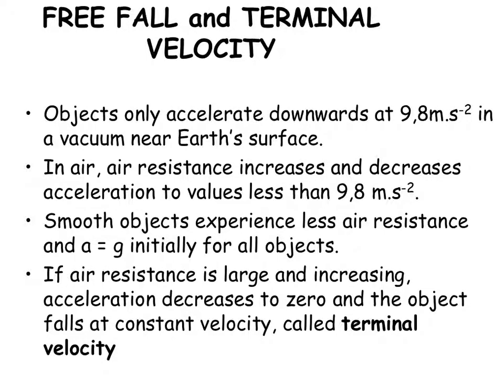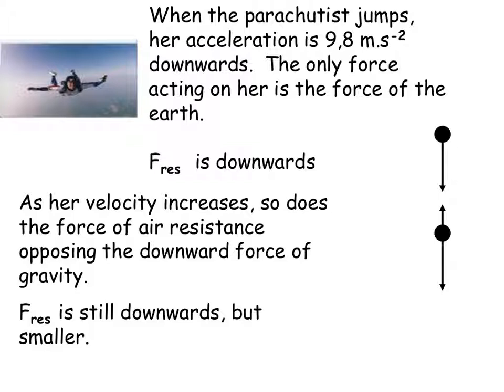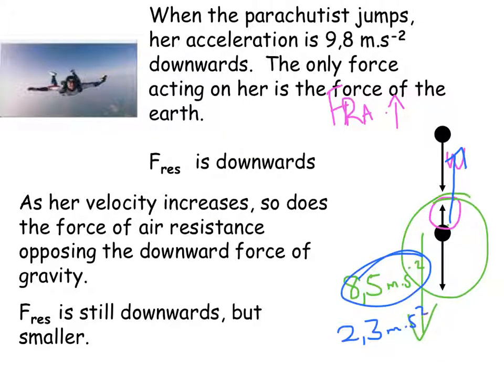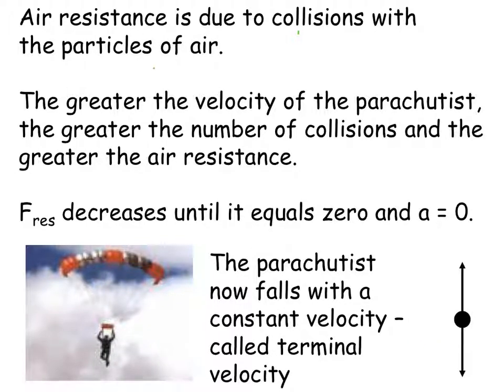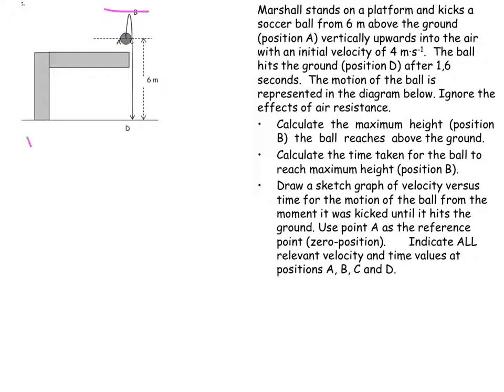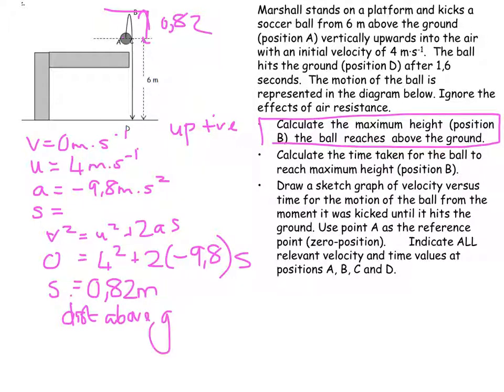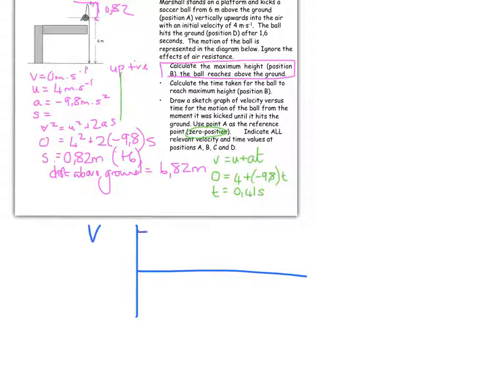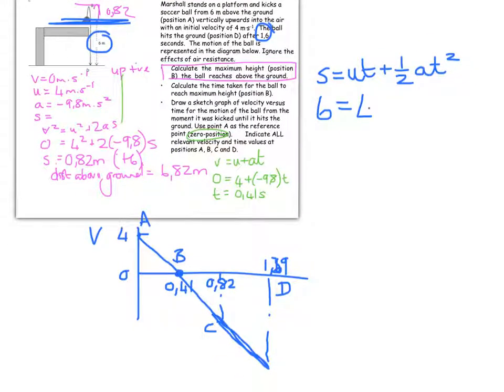1.2.1 Projectile Motion - Air resistance and terminal velocity lesson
Lesson on air resistance and terminal velocity. This is intended as a free resource to help improve Physical Science results in South Africa. It may not be perfect, but it is generally utilitarian.